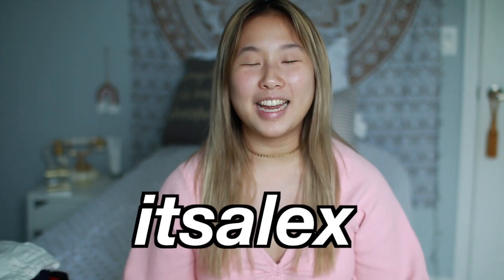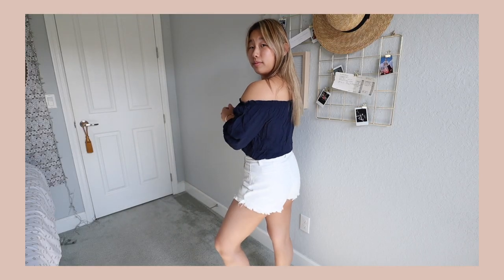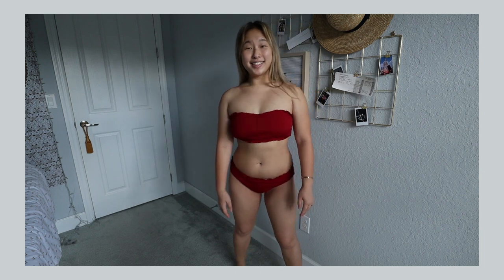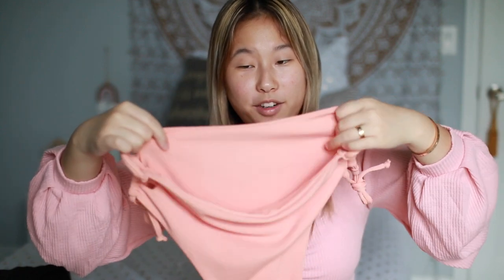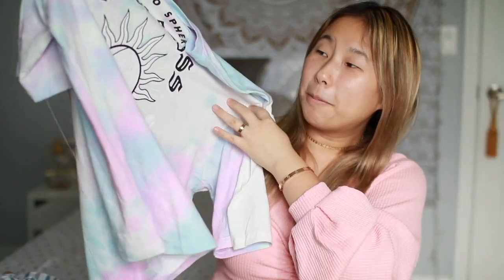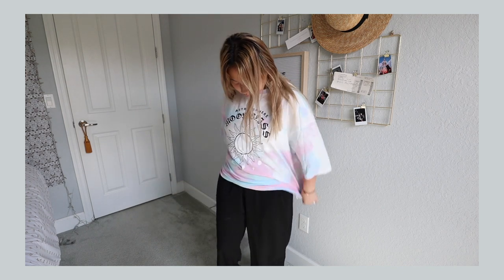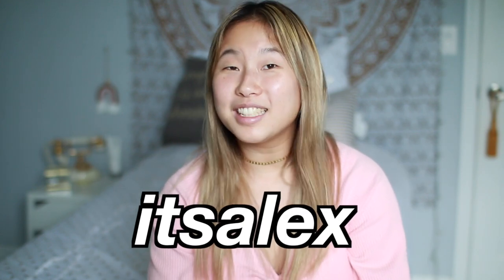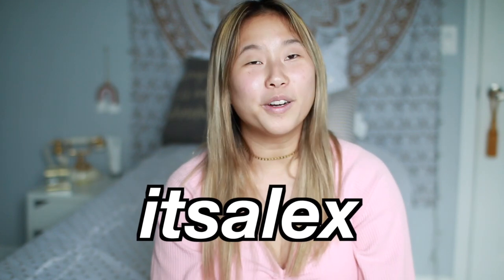HUGE ZAFUL TRY ON SUMMER CLOTHING HAUL 2020!! *trendy & affordable clothing*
In today's video I share some cute, trendy, and affordable clothing pieces from Zaful! I haven't made a summer clothing haul in a while, I hope you enjoy this haul!!

Alex Jayne
3050 Dyer Blvd.